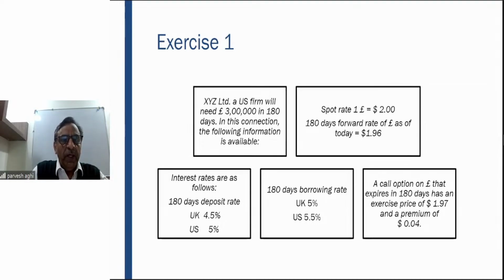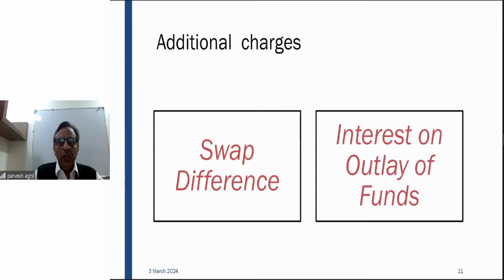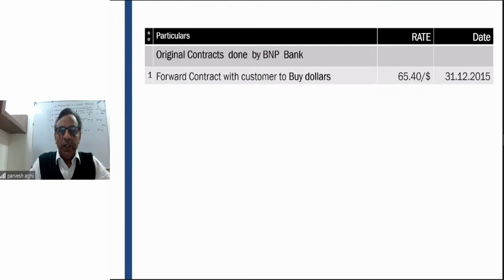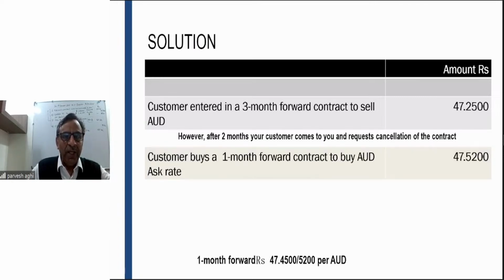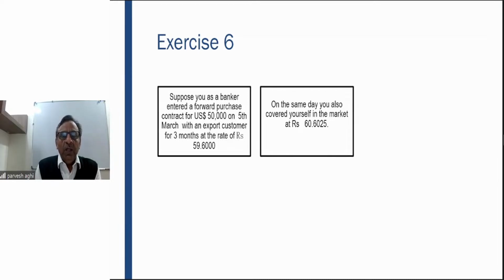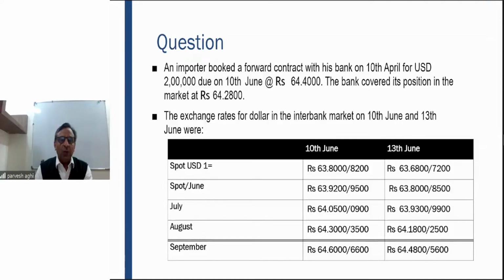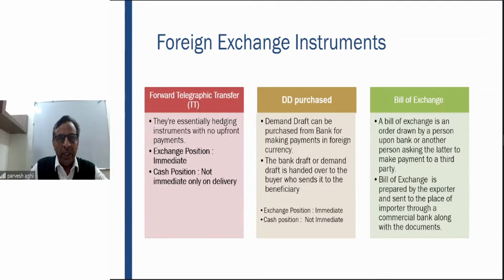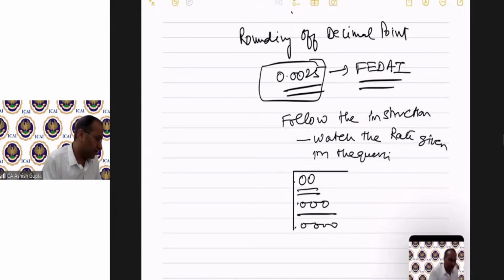Final Paper 2: AFM | Topic: Foreign Exchange Exposure & Risk Management | Session 1 | 03 March, 2024